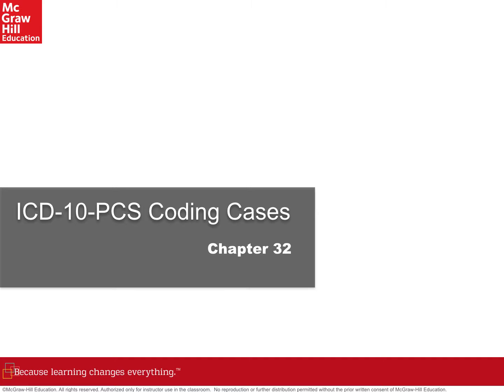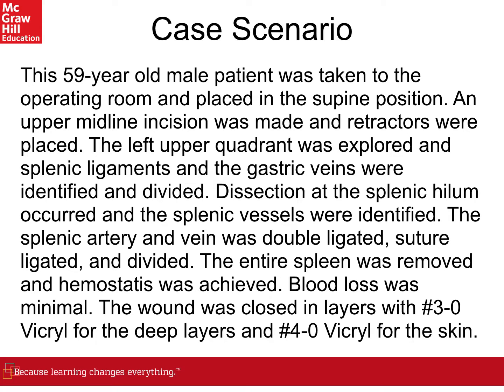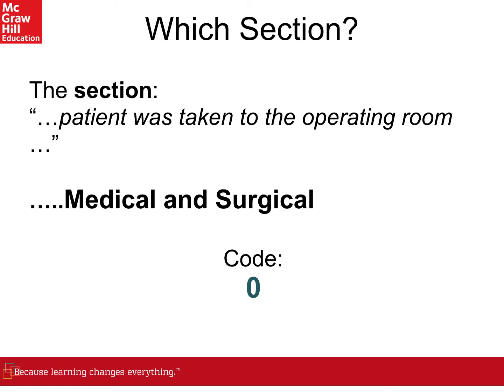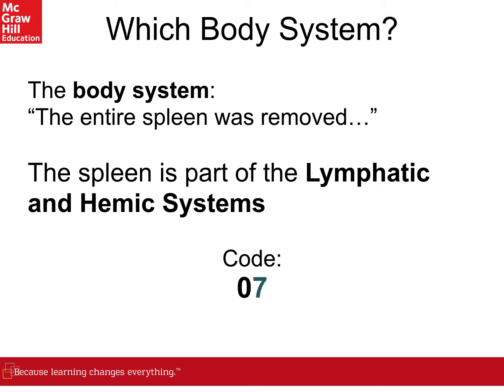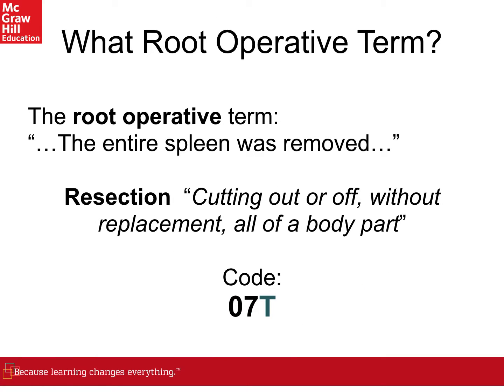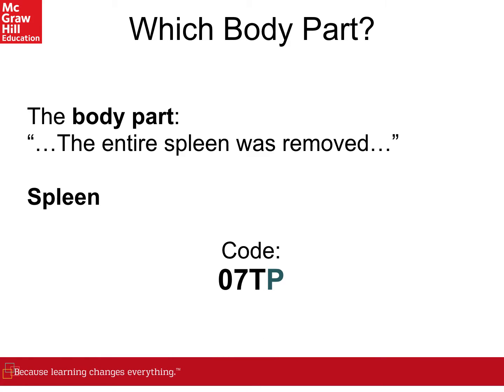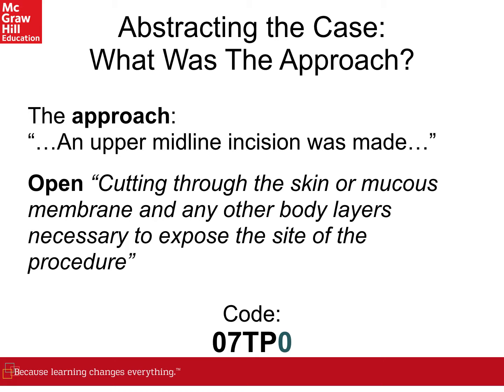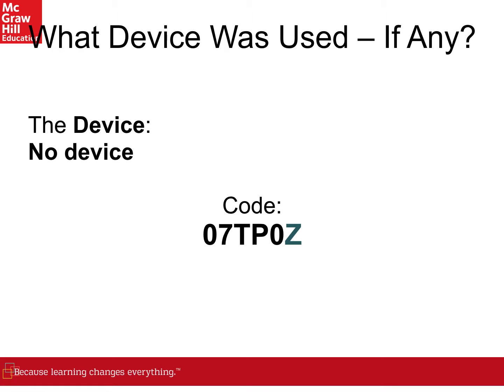ICD 10 PCS MHHE Ch32